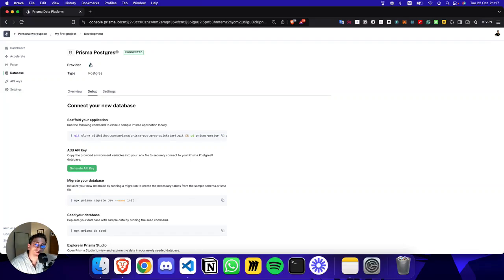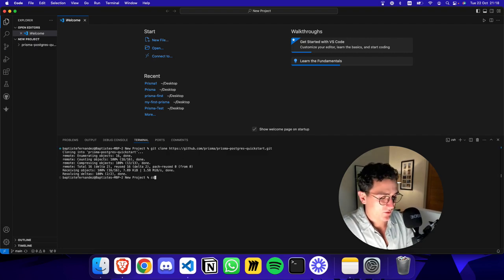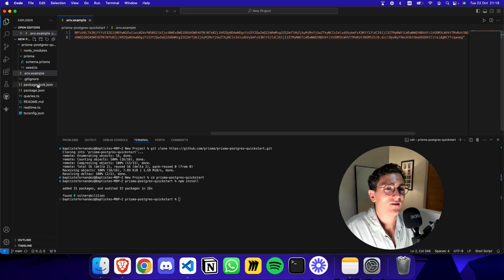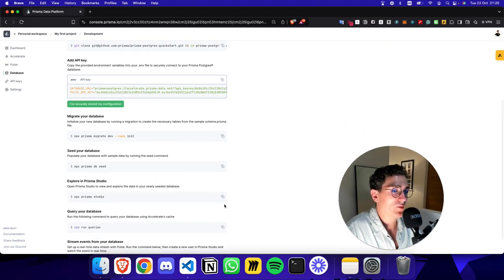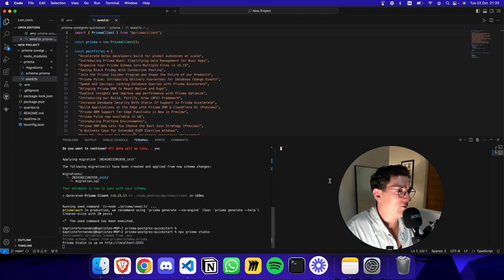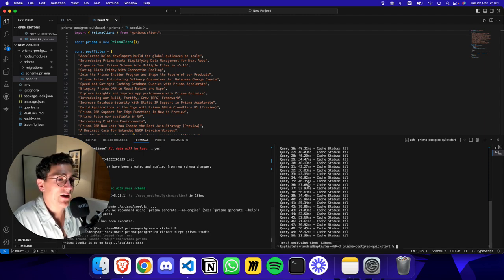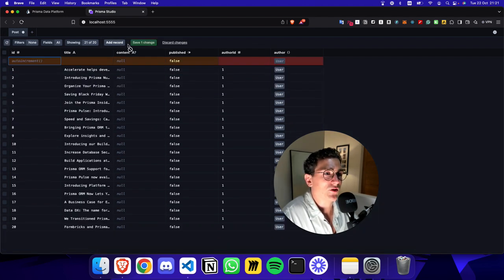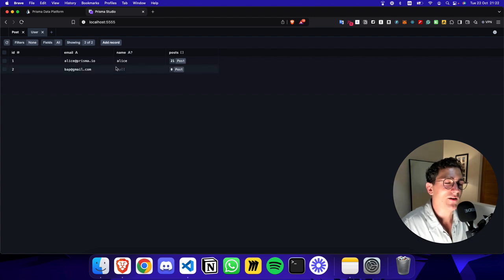Setting up Prisma in less than 5 min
This video highlights the steps to set up Prisma in under five minutes. This video covers the basic necessities of setting up a Prisma project and interacting with your data.